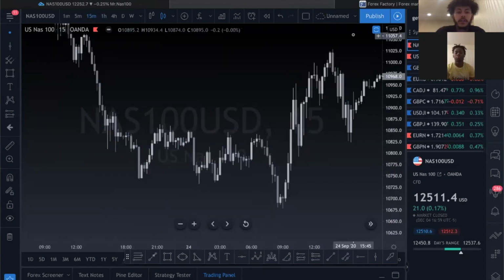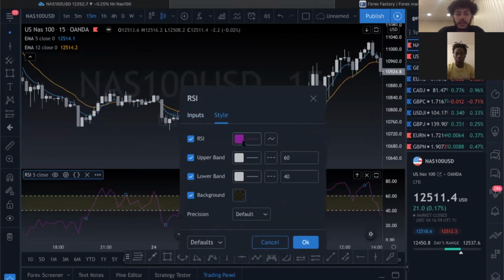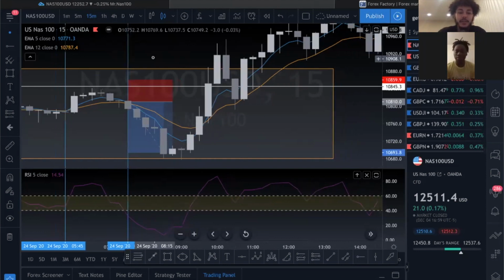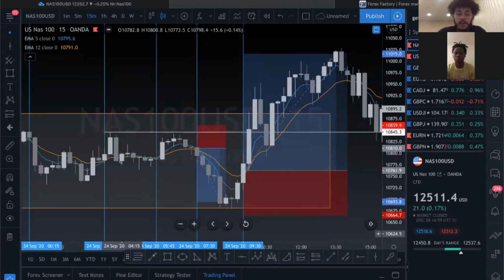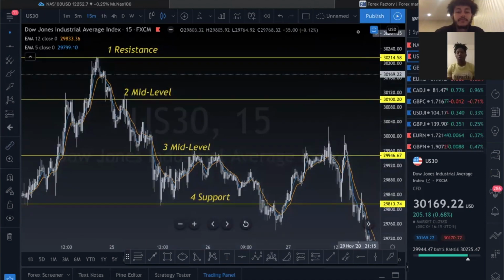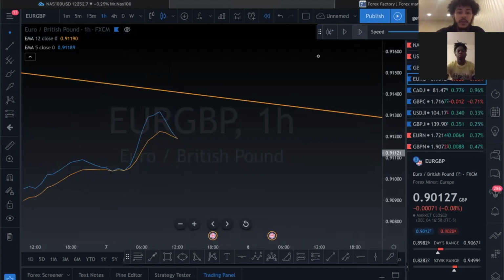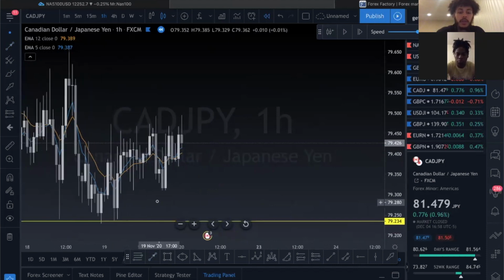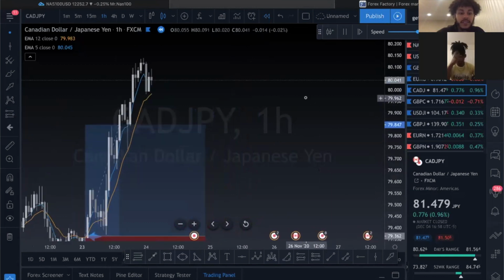|Easy Forex Golden Box Strategy Indices+Currencies|+$50 Give Away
We hope you like this Golden Box Strategy and can become profitable traders using this , let us know your results using this and let’s get this bag together💰
❗️For all the love and support we would like to have a $50 Cash Giveaway❗️
-bitcoin wallet
Entries are unlimited , 1 comment = 1 entry
Will announce winner in next week’s video✅

Premium Channel 👈🏽
6-10 Profitable Daily Signals 🔥
1,500+ pips per day🎯📈Dm @keyy2xs or @dtrade300 on telegram if you have any questions comments , or concerns about our VIP or Elite channel👑
*Click the pinned message for more information*Looking For A Reliable Broker ?

Let’s Trade👑